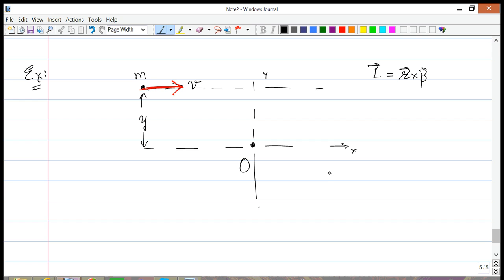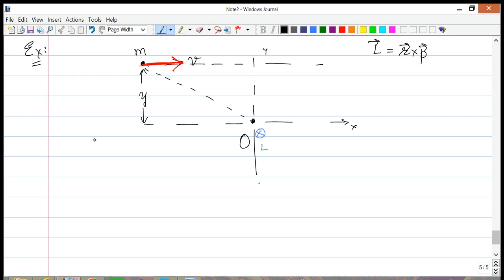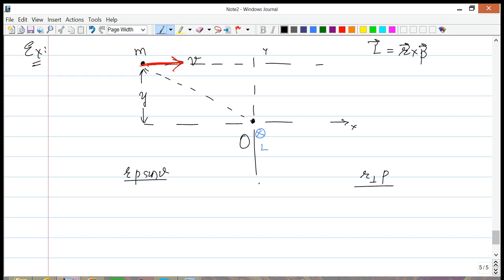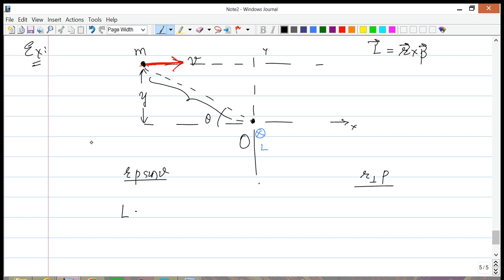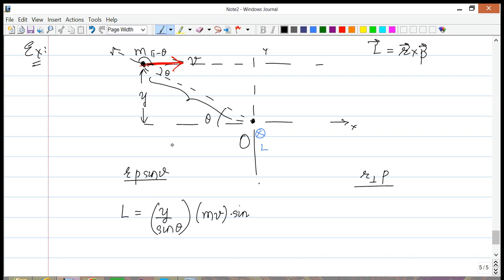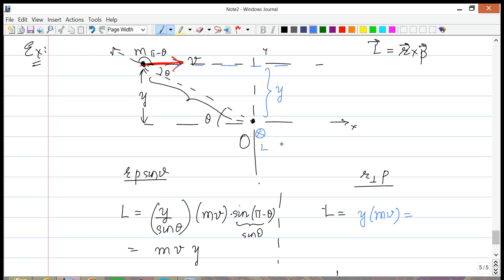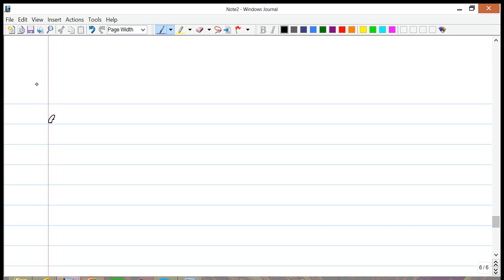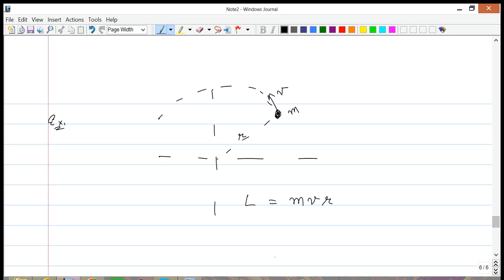Angular Momentum - 06 - Calculation of L for a simple case